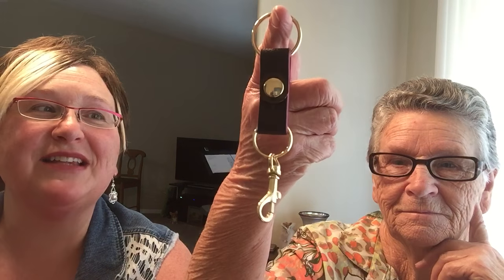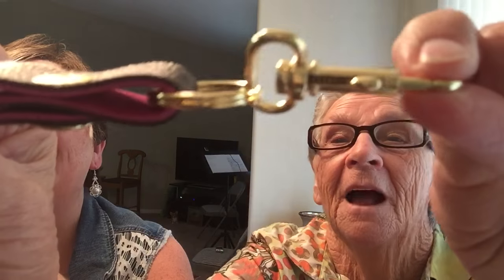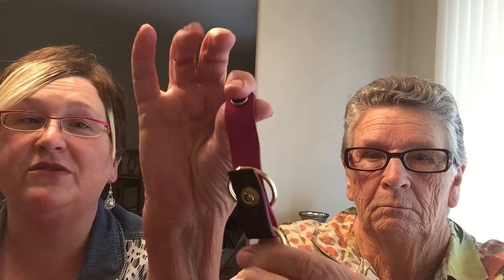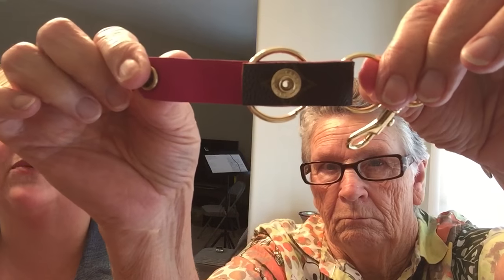What?!? My Mom is back and I have a tiny Louis ReLoved Surprise!!!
READ BELOW PLEASE
Thank you for stopping by and spending some time with me. So excited my Mom is back up to spend a couple days with me. She doesn't know in the unboxing of items ordered from a company called Louis ReLoved, there was something special ordered for her! Items are created from AUTHENTIC Louis Vuitton bags which were beyond repair. Spoiler Alert...She is now in LVoe!!

Mailing address:
LaurelBelle W